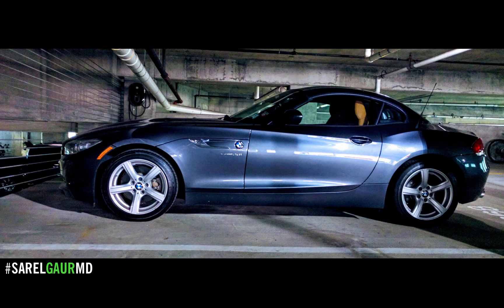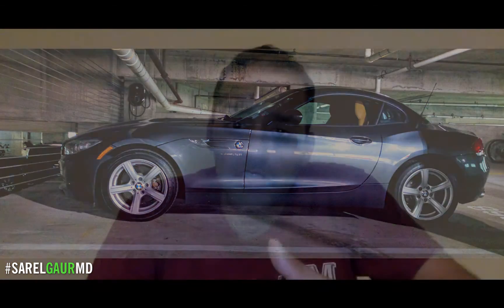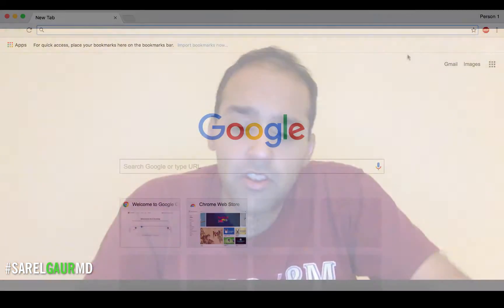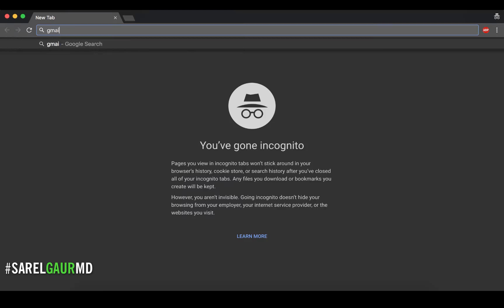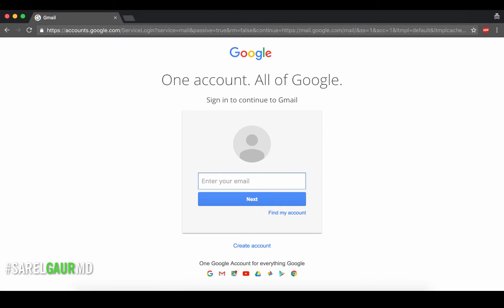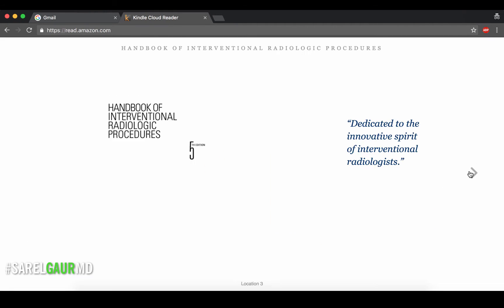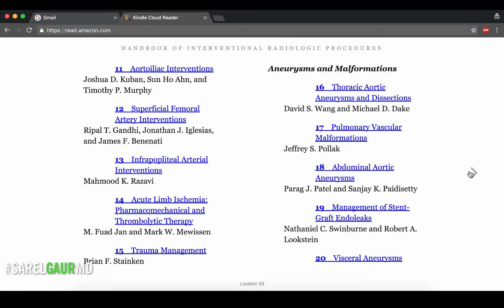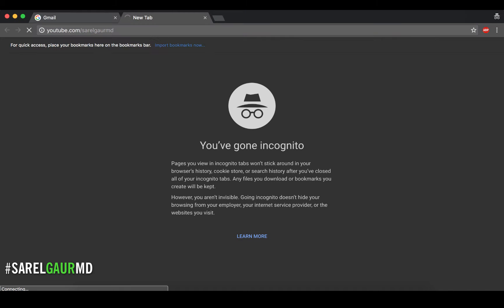Day in the Life of an Interventional Radiology Fellow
SARELGAURMD discusses a "day in the life" for an IR fellow